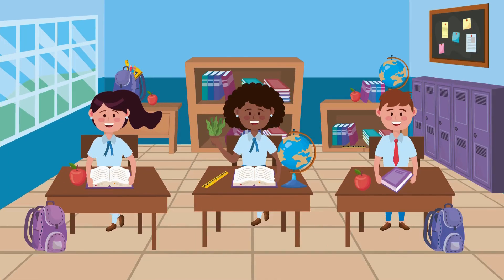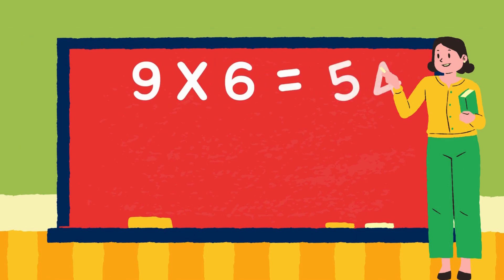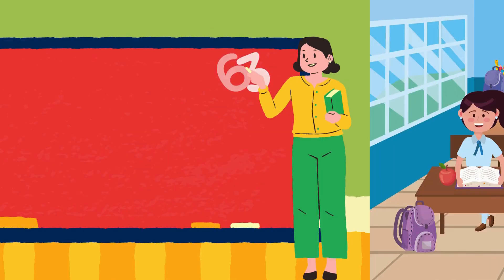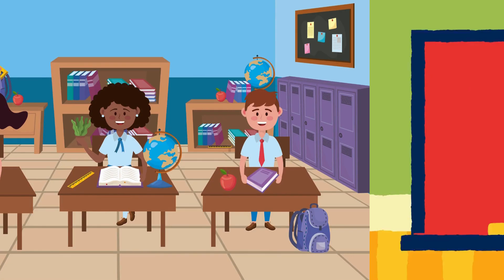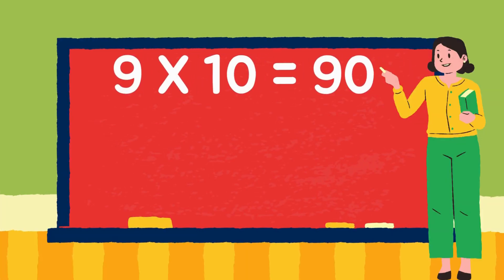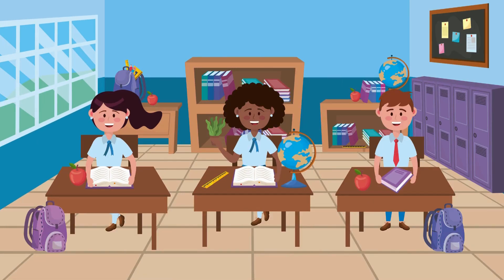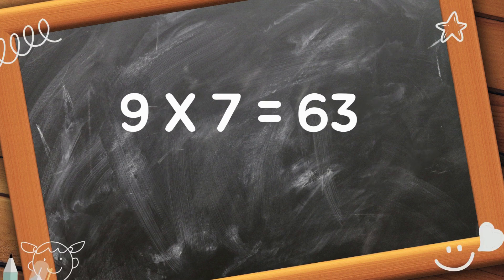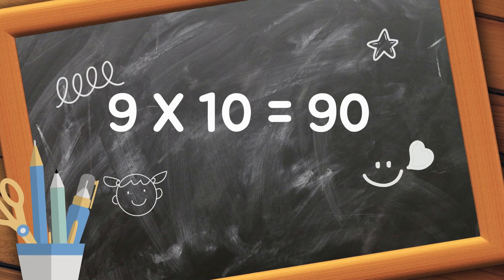Table of 9 for kids in English, Learn Multiplication Table of 9 x 1 =9, Tables Practice | Part - 8